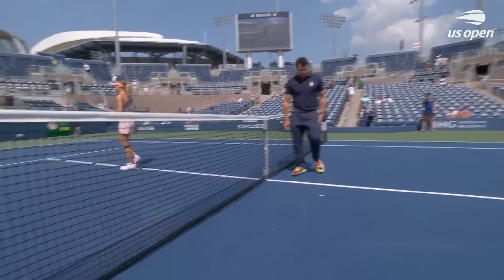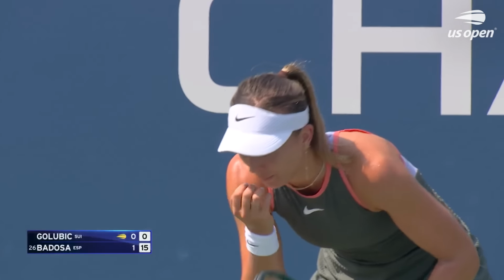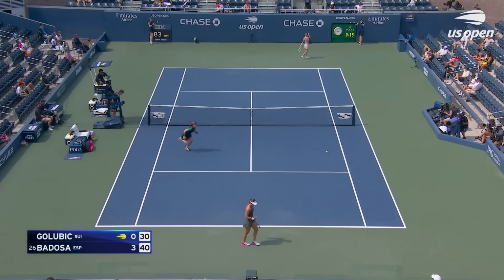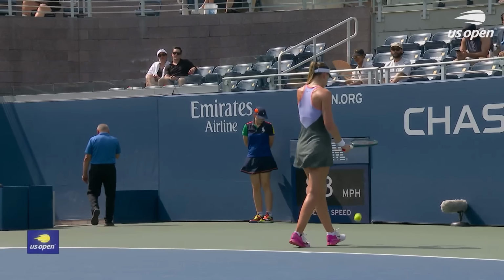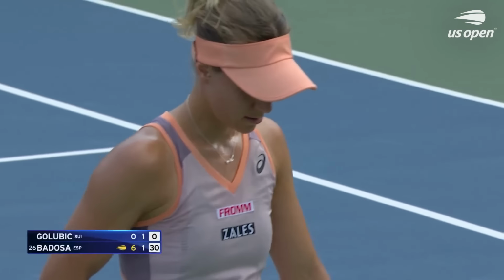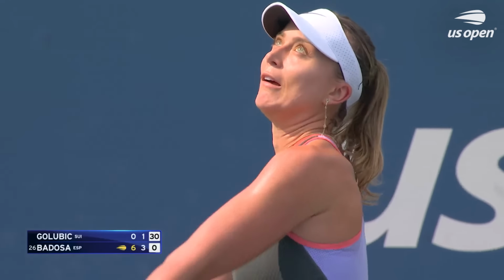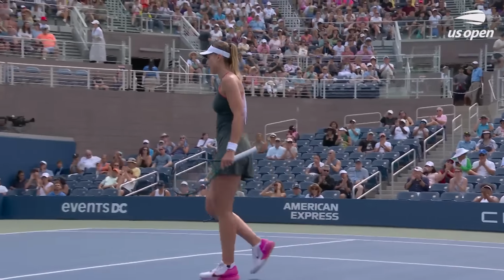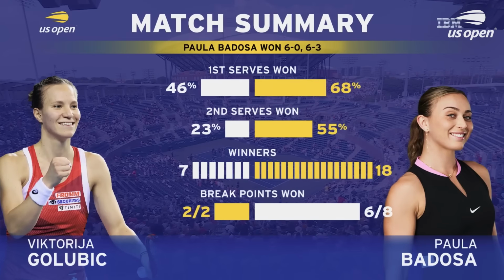Viktorija Golubic vs. Paula Badosa Full Match | 2024 US Open Round 1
The 2024 US Open main draw runs from August 26 - September 8 in New York City at the USTA Billie Jean King National Tennis Center. The tournament takes place for the 144th time and is the fourth and final Grand Slam of the year. Last year, Serbia's Novak Djokovic and United States' Coco Gauff claimed the men's and women's singles titles. It was Djokovic’s 24th Grand Slam title and Gauff’s first Grand Slam title. This year, at the US Open, we’re set for another spectacular tournament as the world’s best tennis players head to New York. Look out for highlights, extended highlights, full matches, press conferences, on-court interviews, hot shots, compilations and more!